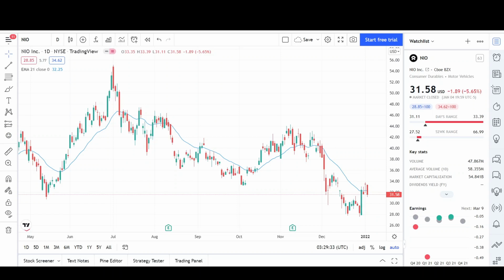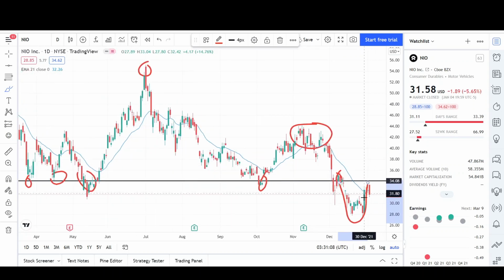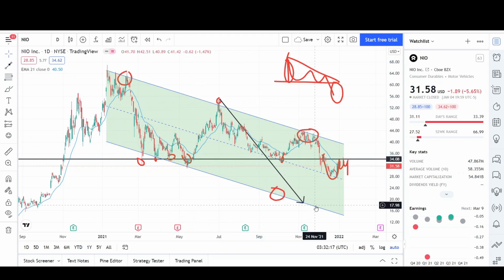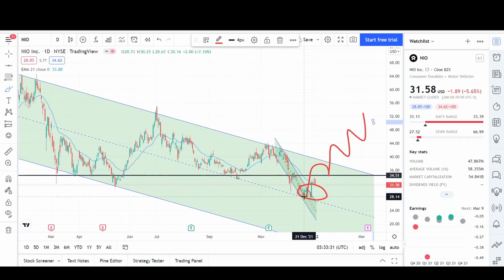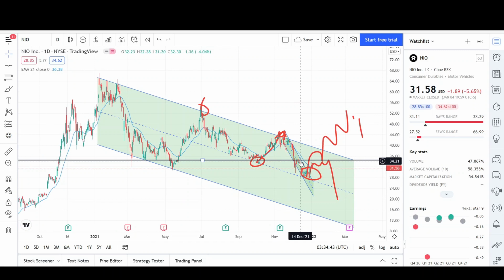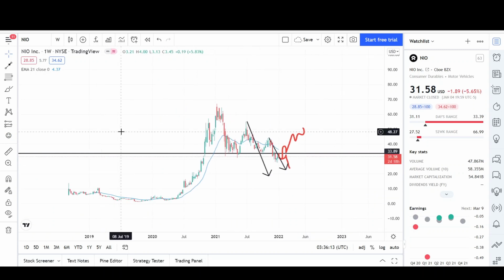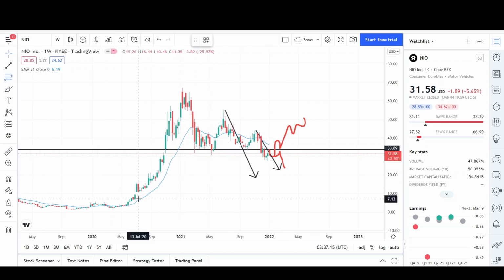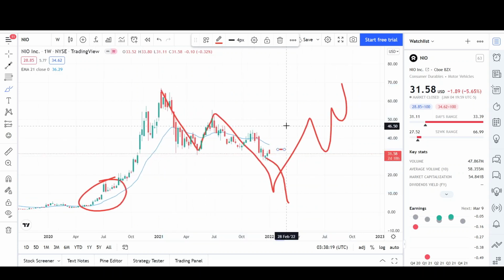Nio Stock Breakdown (NIO) | Price Predictions Using Technical Analysis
Hello YouTube❗,

This is my 180th video on the channel. I will be doing a Technical Analysis breakdown on Nio.